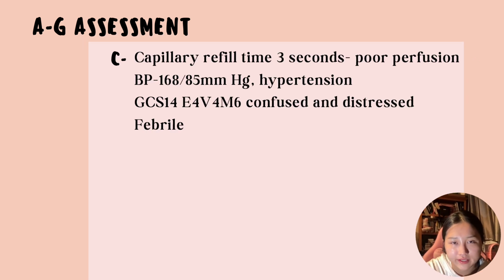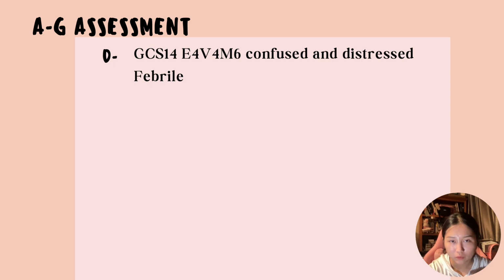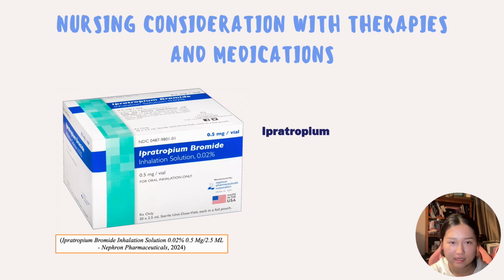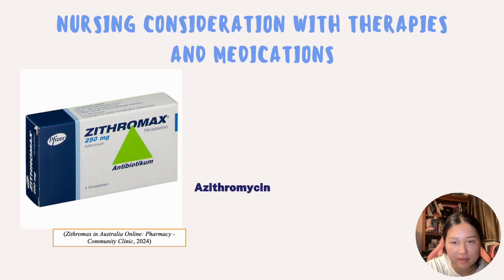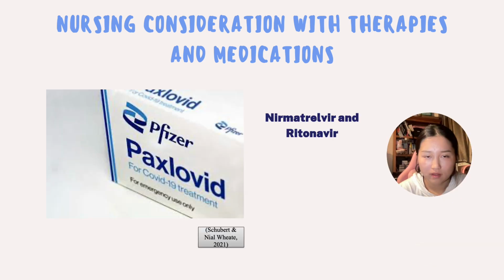Assessment 2 Oral Presentation Video ID 22058039– jiamei wang